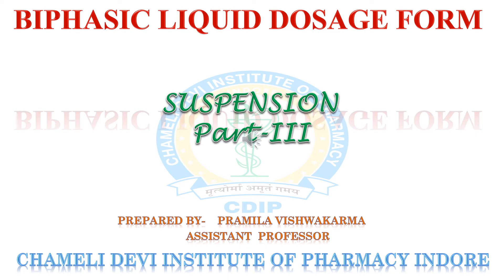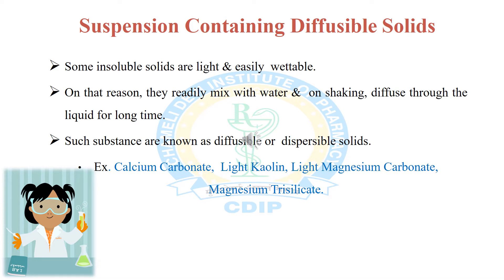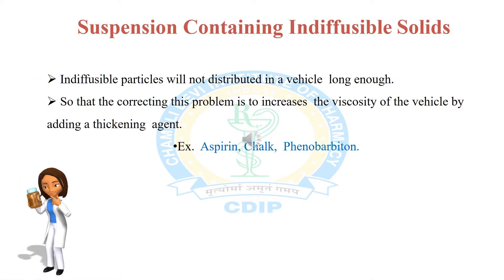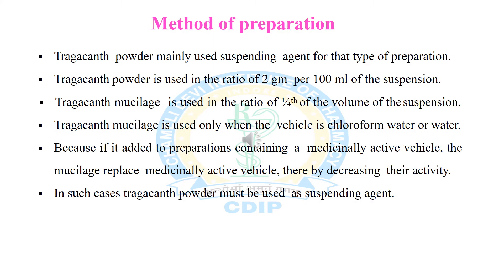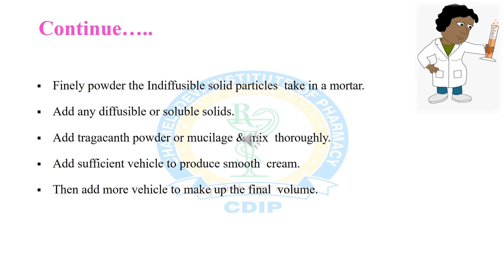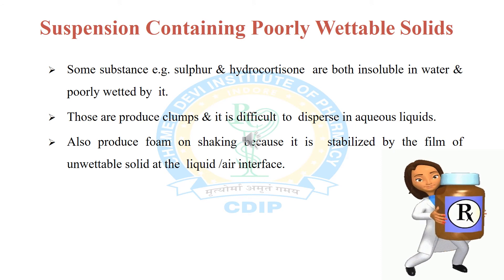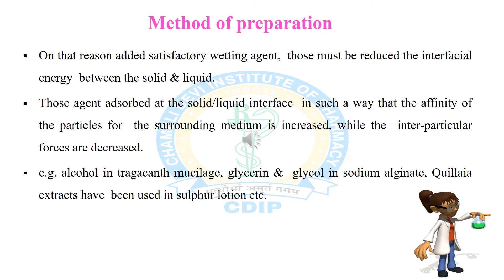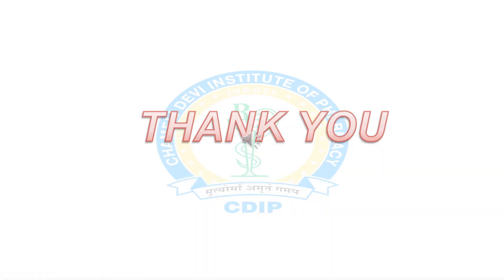SUSPENSION PART-3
Suspension Part-III
Methods of formulation of suspensions
Suspension Containing Diffusible Solids
Suspension Containing In-diffusible Solids
Suspension Containing Poorly Wettable Solids
Suspension Produced by Chemical Reaction